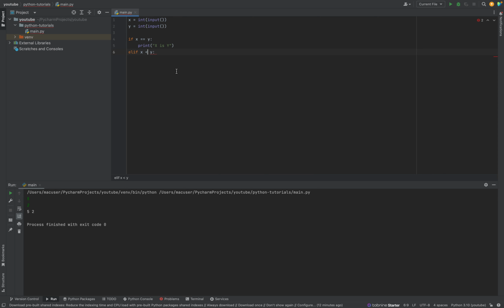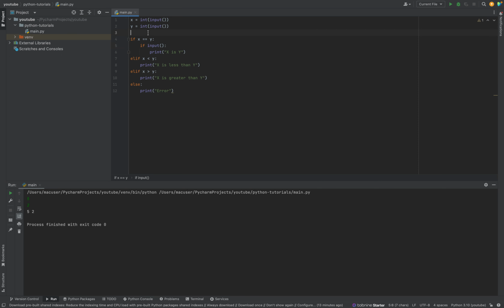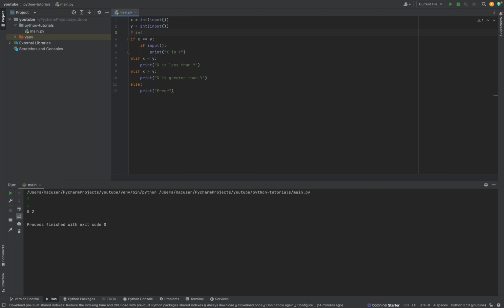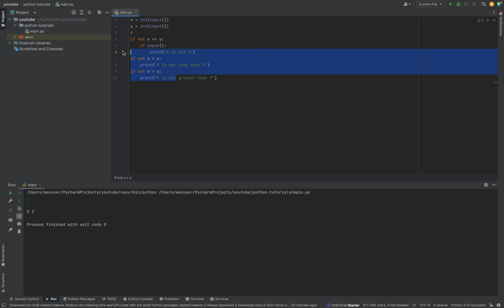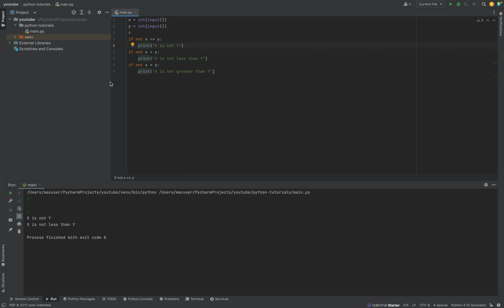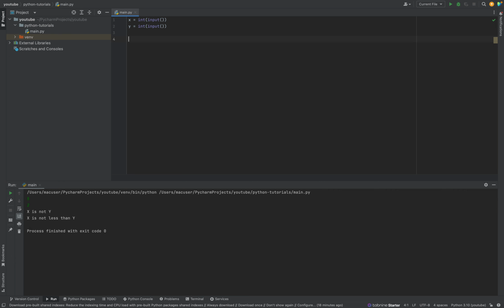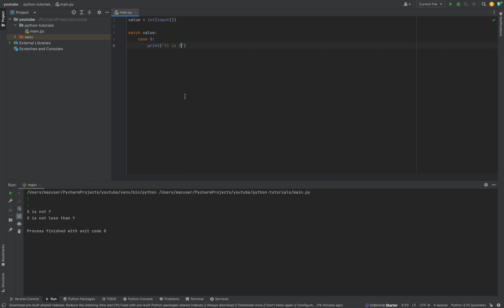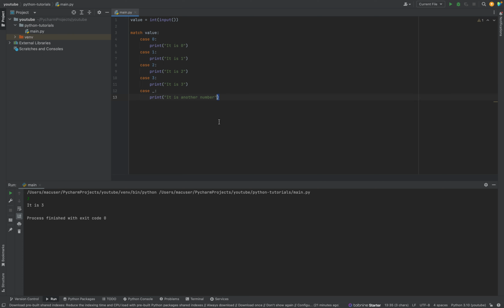Beginner Python 5: If statements